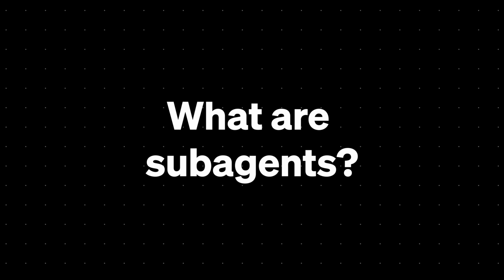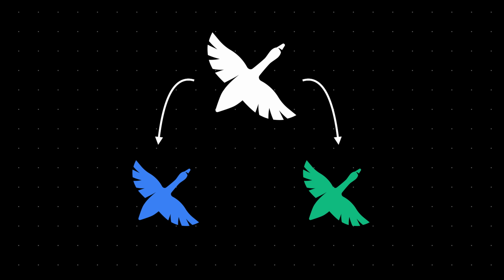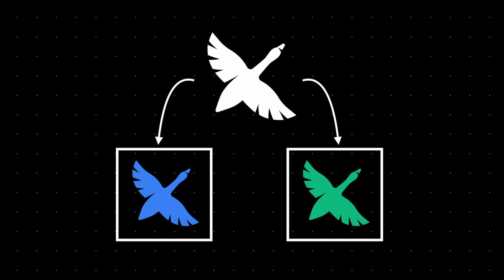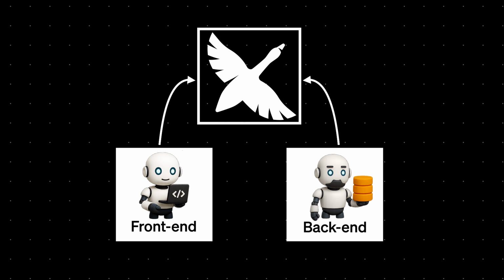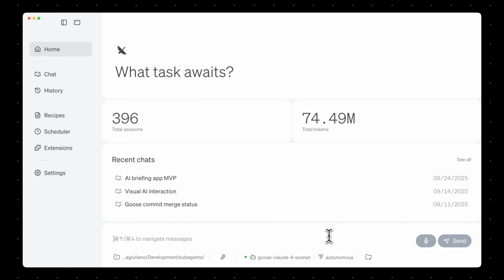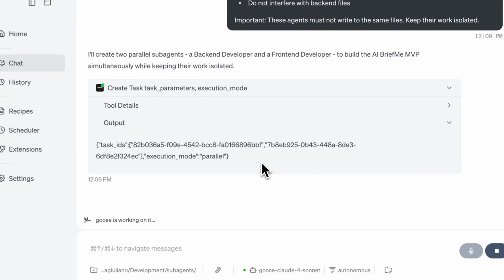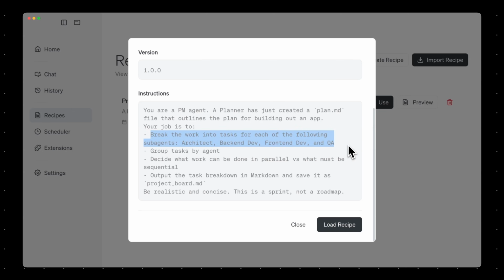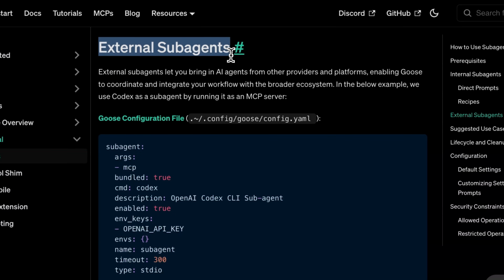Subagents Explained: Delegate Tasks with AI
Subagents are Goose’s way of creating independent workers that can each focus on a different task at the same time. In this video, you’ll learn what subagents are, why they’re useful, when to use them, and how to actually create and manage them inside Goose.

Chapters:
0:00 - What are subagents?
0:30 - How do subagents work?
1:55 - When is it best to use subagents?
2:50 - How do you use subagents in goose?
4:00 - Going deeper with subagents

▬▬▬▬▬▬  SOCIALS  ▬▬▬▬▬▬

▬▬▬▬▬▬  ABOUT US  ▬▬▬▬▬▬